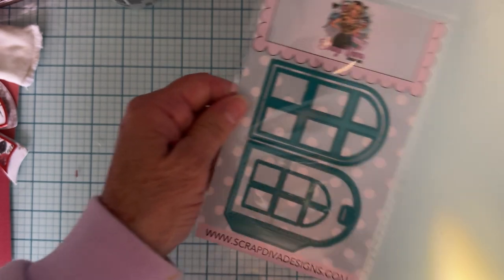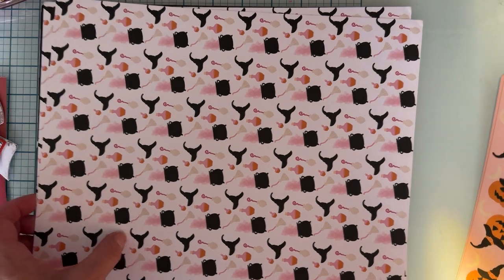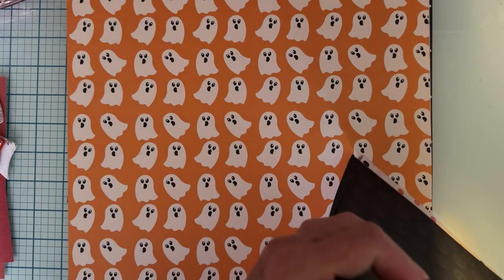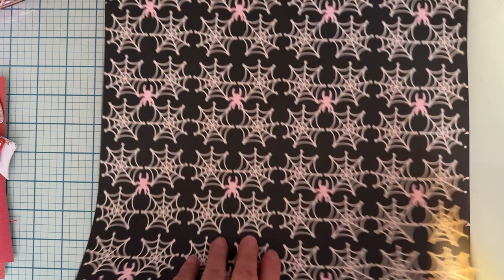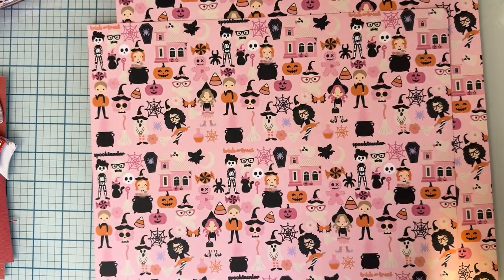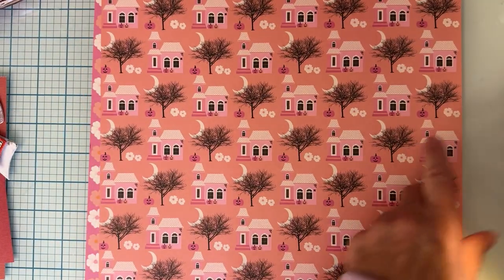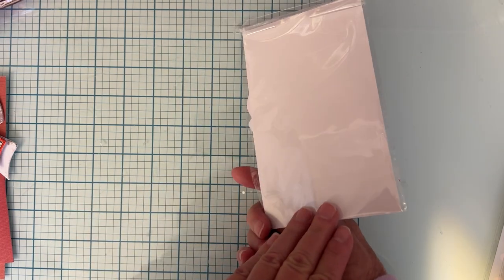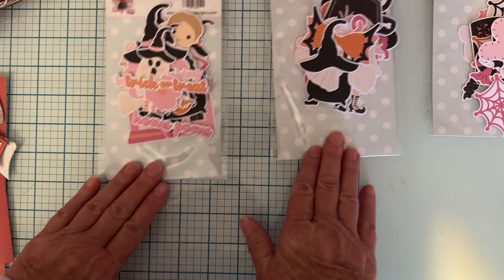Beautiful halloween collection from Scrapdiva designs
Whether you get this spooky collection for now or later it is a  must have. So super cute, you are going to want this in your stash.